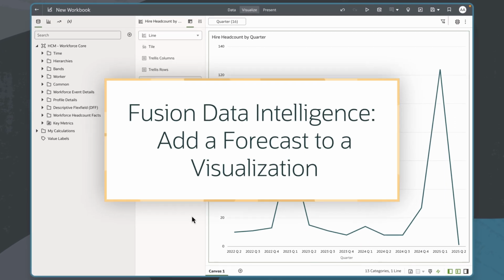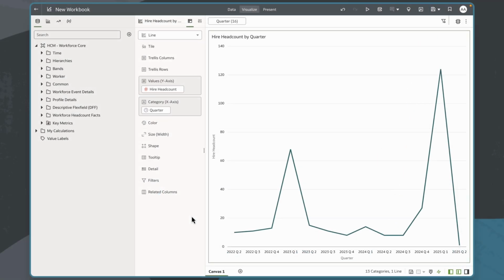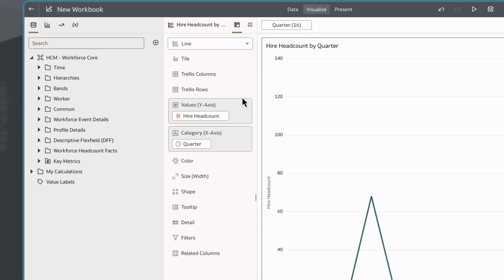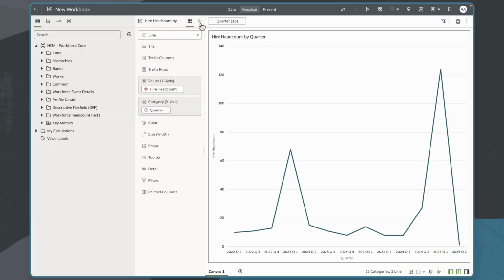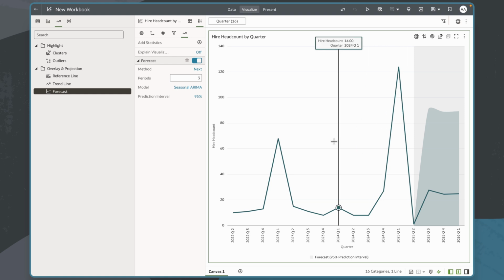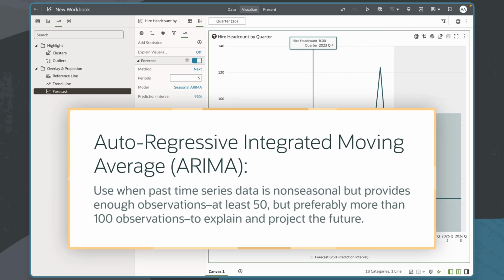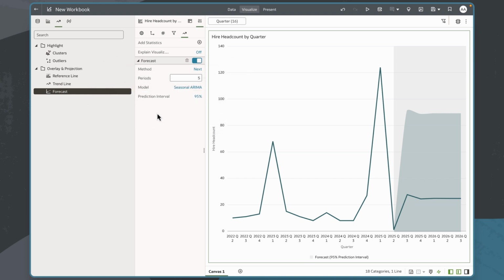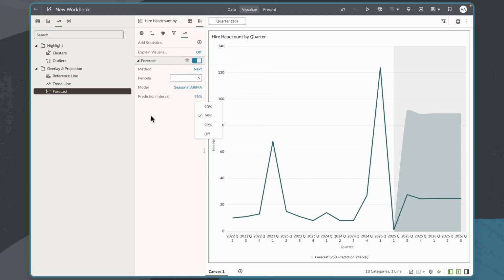How to Add a Forecast Line to a Visualization in Oracle Fusion Data Intelligence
Make your analytics forward-looking—discover how to add forecasts to visualizations in Oracle Fusion Data Intelligence and project trends for better planning.

In this step-by-step tutorial, learn how to add forecasts to charts and dashboards in Oracle Fusion Data Intelligence. See how to use built-in chart menus, analytics tools, and visualization properties to apply statistical models—such as seasonal ARIMA—over time-based data, including new hire headcount or sales metrics. Find out how to modify forecast periods, change prediction intervals for confidence ranges, and easily compare future projections to historical values. By leveraging forecasting, you can quickly identify trends, guide workforce planning, and enable more informed, data-driven decision-making.

Explore a range of training programs in Oracle Analytics designed to boost your skills

Check out detailed instructions on how to enhance visualizations with statistical analytics